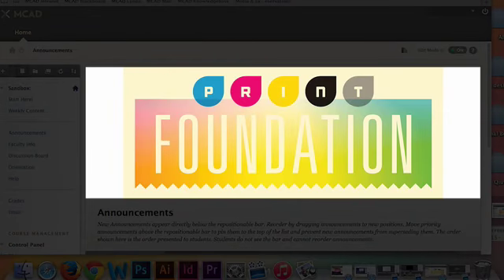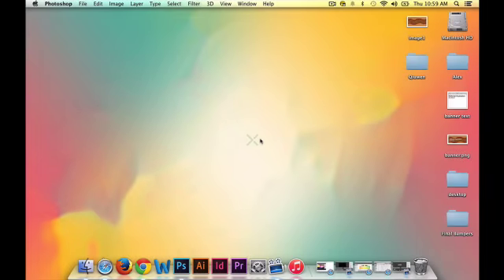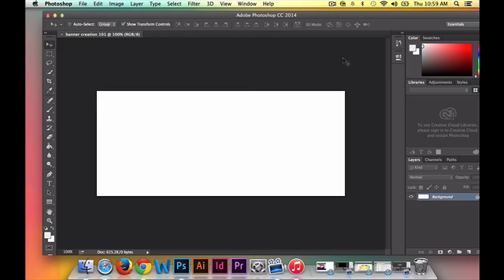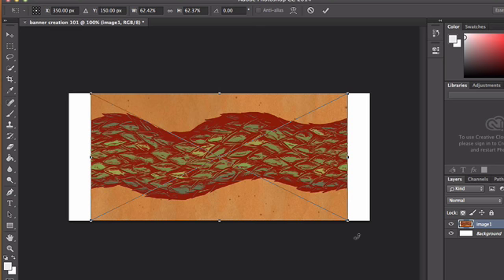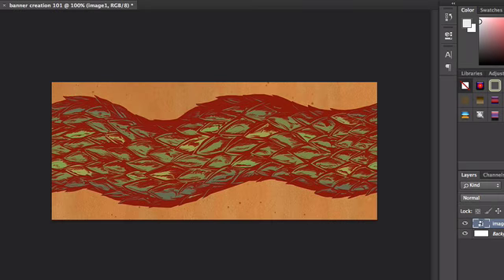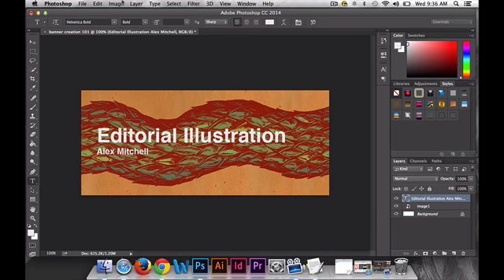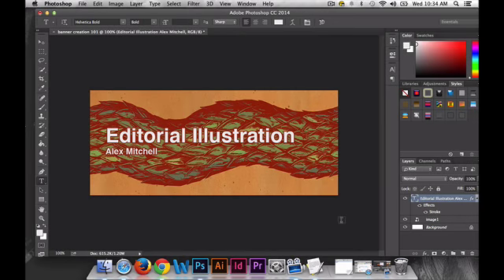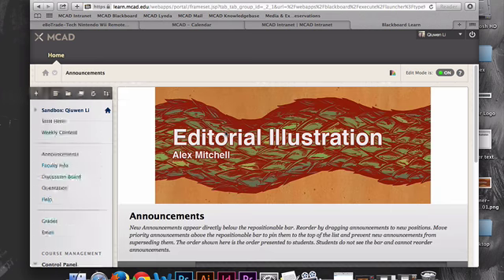Making a Banner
Script: Making a banner for your class on Blackboard isn’t magic, it’s easier than you might think. Remember, your banner not only brands your class, it also helps students know that they are in the right place, and sets expectations about what happen in the class!

A simple banner includes an image and some text.  In this video I will show you
How to create new canvas
How to insert your image and resize it to an appropriate size
Tips to make your text readable
And how to save your banner in Blackboard

First, create a new canvas. The drawing canvas is the area where you will create or modify images.

Let’s get started. Open Photoshop.
Select  the "New" menu choice from the "File" menu item.
The "New Canvas Window” will appear-- you can use this window to create your own canvas.

Lets try it out.
Title your banner, for example, I’ve named my banner “Banner Creation 101”.
We recommend you set the width to 700 pixels. The height is more flexible, but we recommend 300 pixels.
Because this image is for the web, we’ll use resolution of 72 pixels/inch.
Make sure you are set to RGB color mode, with a white background.
When you hit the "OK" button, you should see your new canvas pop up!

Ok, now we’ll insert your image into the blank canvas document.  There are couple of ways to crop an image to make it usable for your banner but here is one of the fastest and easiest.

Select File, Place Embedded. This will let you select the image to insert.
For example, I’ve chosen the file . Click “Enter”.

You can also simply drag an image from Windows or Mac OS into an open Photoshop canvas.

Now you’ll probably need to resize the image. To scale the placed art, drag one of the corner handles of the bounding box or enter values for width and height in the options bar. When dragging, hold down the Shift key to constrain the image proportions.

If you are looking for public domain images to use in your banner, there are a variety of resources available on the web.  Check below this video for a few suggestions.

Use the Horizontal Type tool to create and edit text. The new text you type is entered in a new text layer. Left align your text, Adjust the title text and make it larger. You have all the text options on the top here.

When you add text on the image, make sure the text is readable for viewers. There are severals ways to do this.

1. When you are not sure what works, consider going big.
This applies to either the image or the type itself. The element of size will grab a user’s attention and with one large element it can make it easier to create a sense of scale between the text and image.

2. You can also use contrast to increase readability.
Make sure that text varies in color enough to be seen in combination with the photo. If you have a photo with a predominantly dark background, you might opt for white,or light colored text. If you have a light-colored image, you might go with a dark-colored type.
Contrast can also refer to the size of text in relationship to what is happening in the image. Lettering should work with, not against the image!
3. Another clever method to make text readable is to add a stroke effect to your type. Go up to Layer , Layer Style, and I am going to put a stroke in a different color around the letter there. The default is red but you can click to use the eyedropper to pick up a dark color from the image.

Ok, now I have a banner and it looks the way I want it to look.  I’m pretty happy with that and I’m gonna save it for the web. Go to File , Save for Web.  We recommend save your banner as a PNG instead of JPEG once you have text on your banner. Text looks best in a PNG on screens. Simply click File ,Save for Web , PNG 24.

Once your banner is created, you can upload it to Blackboard by:
Click on “Customization” in your course Control Panel:
Select "Teaching Style"
Scroll to Step 7, “Select Banner”.
You can click the "Browse" button to find the new Banner, and then hit "Submit" to upload. After that you should be able to see your new banner on the top of your "Announcements" page!

That’s all you need to create a banner for Blackboard, now it’s time for you to start and make your own magic.